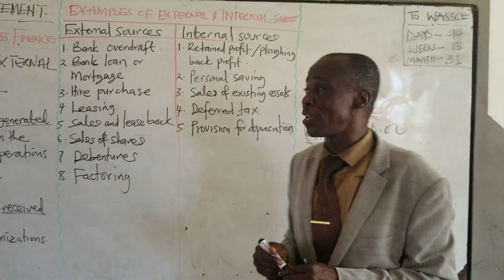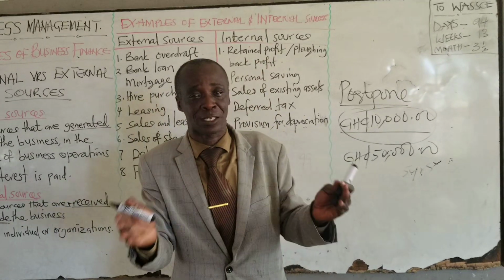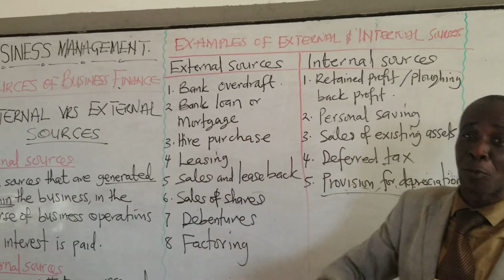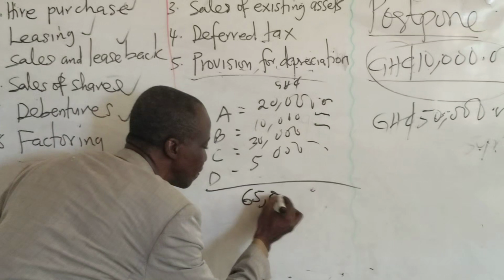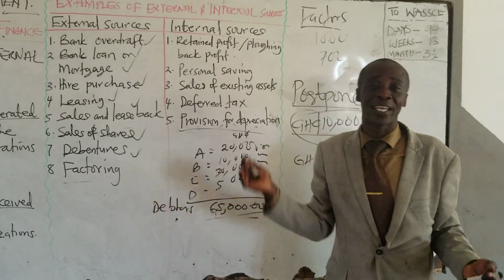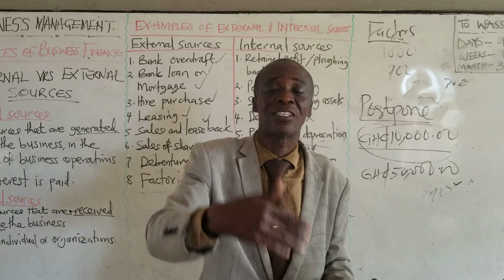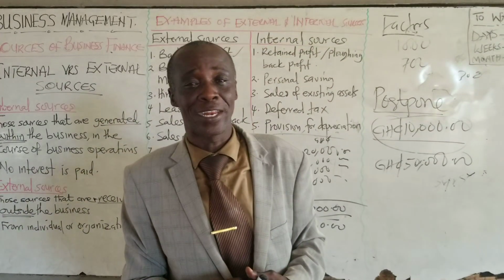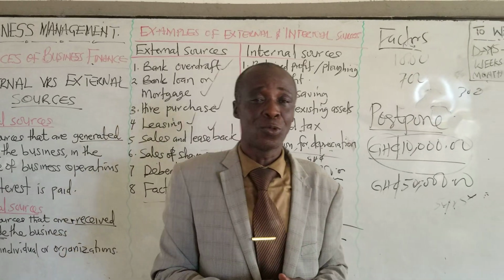Internal vrs External Source 2